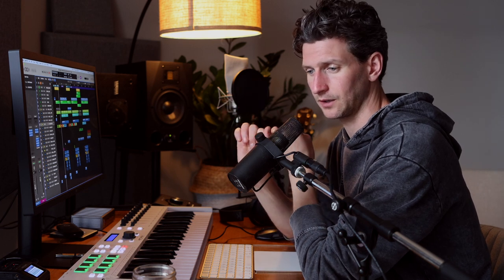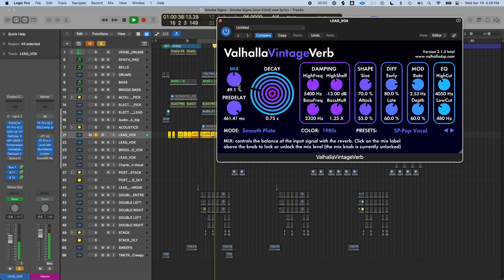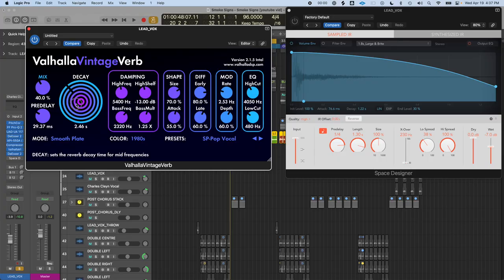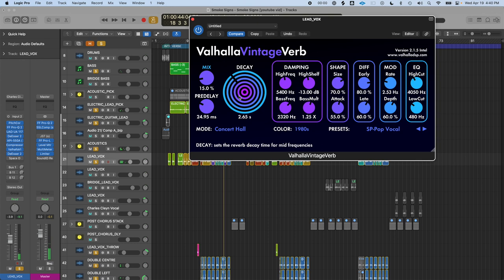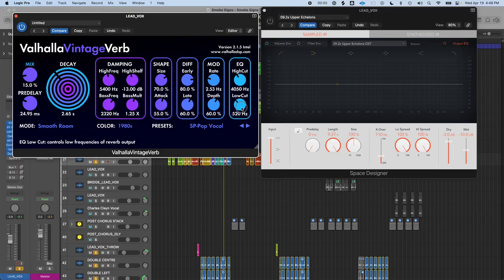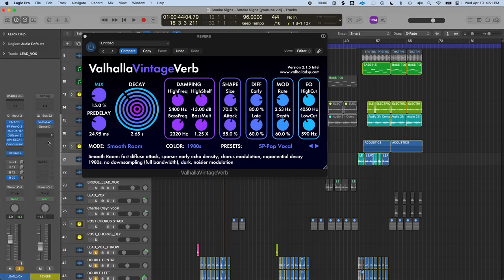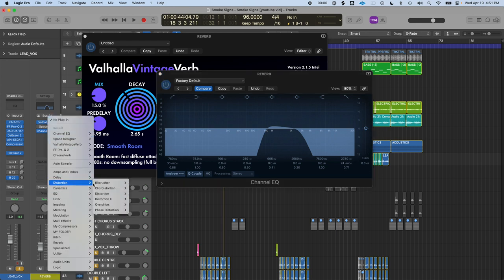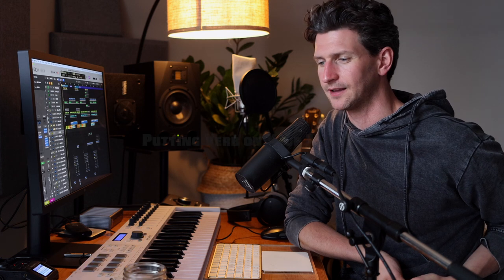10 Reverb Mistakes That Will Ruin Your Mix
I will teach you how to add reverb to your productions that will level up your sound. Reverb is a sensitive plugin with many parameters to dial in before you have the right sound for your mix.

📹 video sections
0:00 - introduction
0:52 - too much or too little mix
2:25 - not understanding pre-delay
5:44 - decay is too long or too short
8:40 - choosing the wrong space
11:26 - EQ’ing your reverbs
12:42 - only adding reverb as inserts
15:17 - you’re not using automation enough
11:28 - too many types of verb
18:57 - not everything needs verb
19:44 - putting reverb on your master track

Release music?